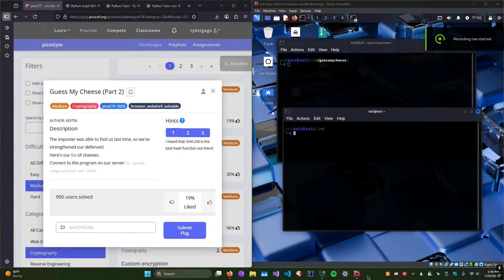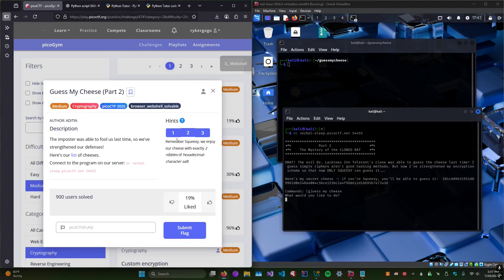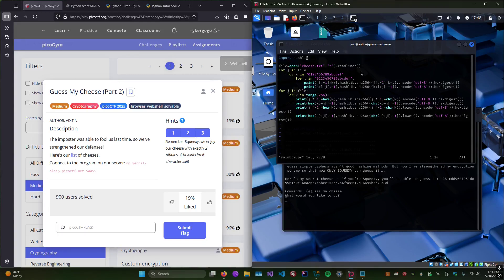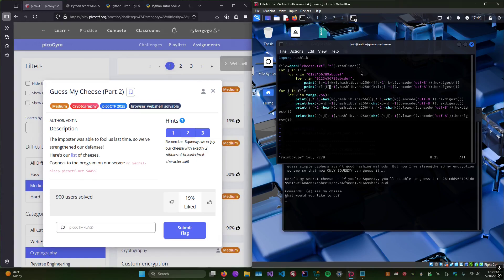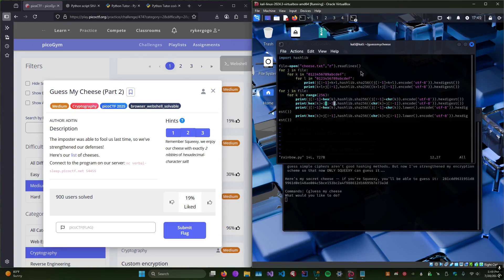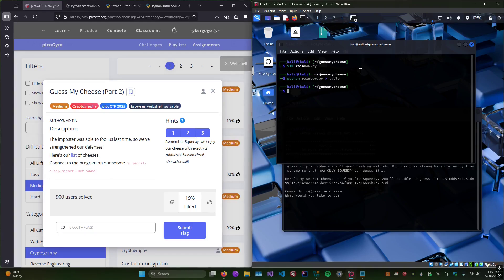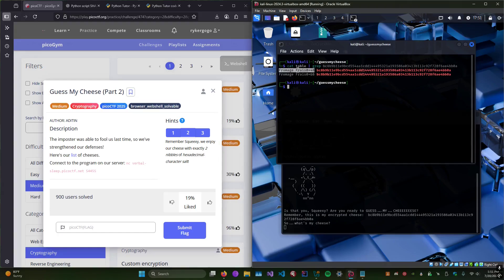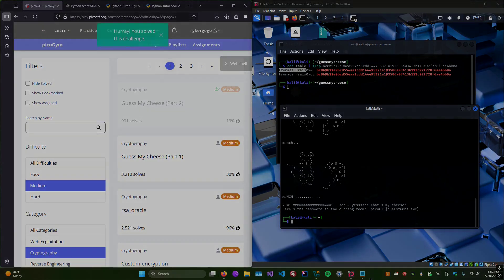Guess My Cheese (Part 2) picoCTF 2025 picoGym - Cryptography SHA-256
Music in Order:
Track: Mazare - The Sound
Track: "Cartoon, VALLO, KAZHI - Euphoria (feat. Blooom)"